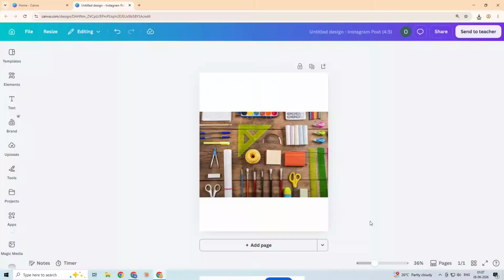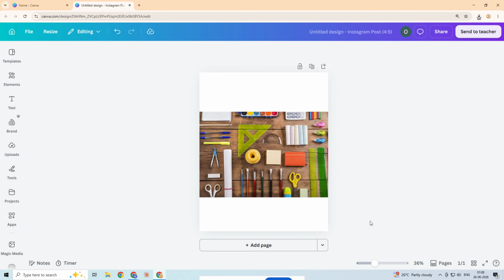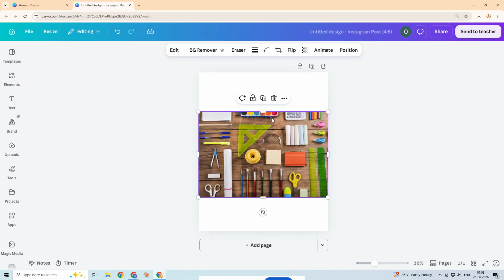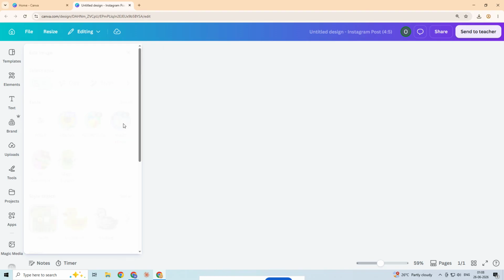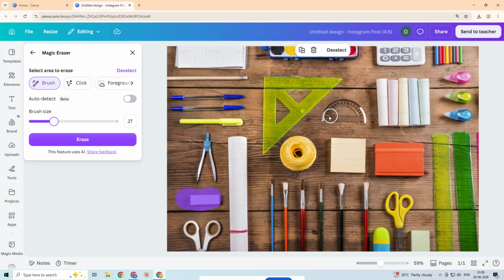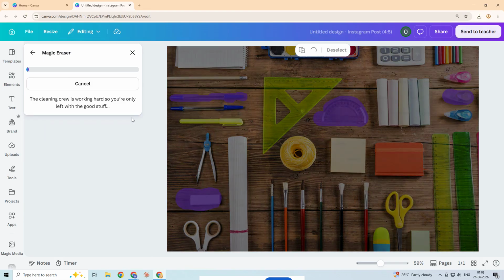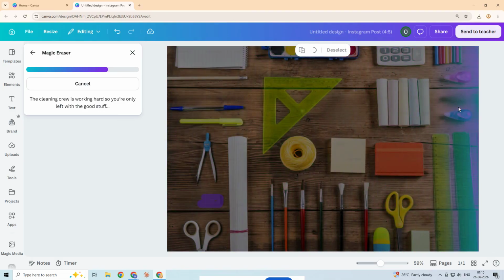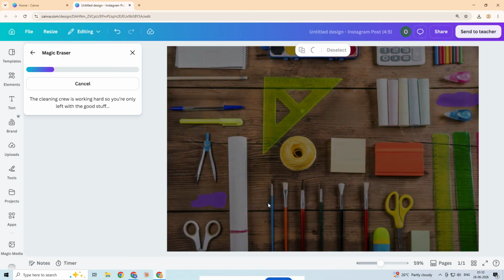How To Remove Objects From Photos Using Canva AI (Easy Guide)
Learn how to remove unwanted objects from photos using Canva AI and the Magic Eraser tool. This beginner-friendly tutorial shows you how to clean up images fast with simple brush controls and one-click erasing.

🕚Timestamps:
0:00 Intro
0:21 Open Your Canva Project
0:38 Select The Image
0:50 Click Edit And Open Magic Eraser
1:08 Paint Over The Object
1:31 Adjust Brush Size
1:45 Click Erase And Refine The Result
2:09 Final Thoughts

✍️What You'll Learn In This Video:
• How To Open A Canva Project For Photo Editing
• How To Select An Image And Access Canva Edit Tools
• How To Use Magic Eraser To Remove Unwanted Objects
• How To Adjust Brush Size For Cleaner Edits
• How To Erase Objects And Blend Backgrounds Naturally

💡Pro Tips For Removing Objects In Canva:
• Zoom In Before Painting Over Small Details
• Use A Smaller Brush For Cleaner Edges
• Cover The Entire Object For Better AI Results
• Undo And Retry If The Background Looks Uneven
• Save A Copy Of Your Original Image Before Editing